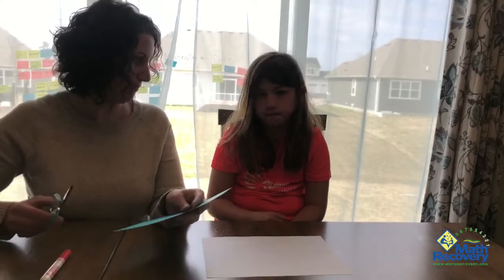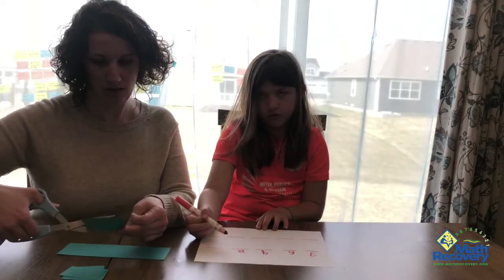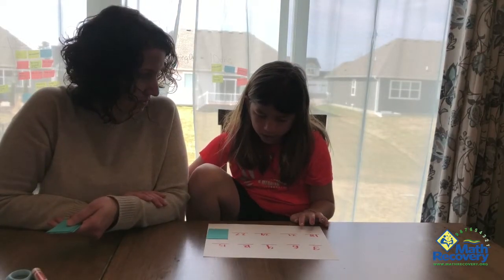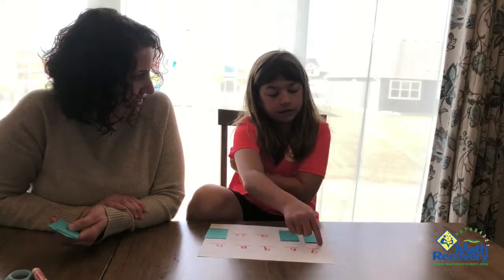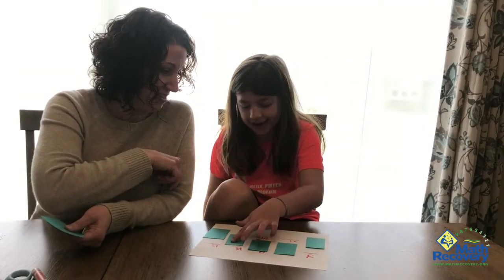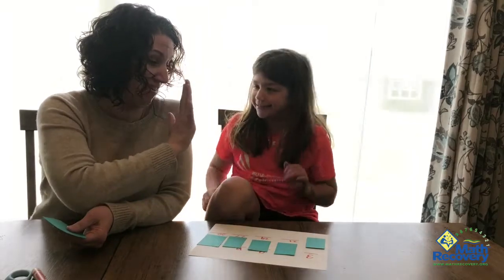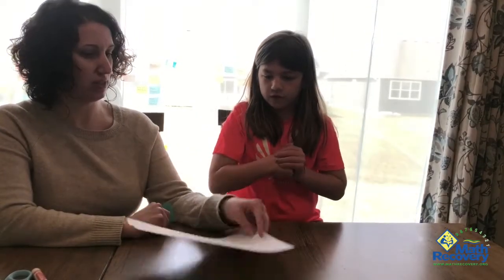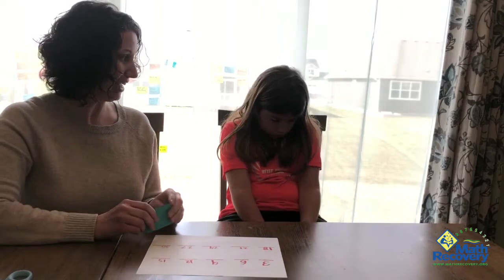Disappearing Numbers: Multiplication Support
In this video watch how to support your child in learning a number sequence.
Materials
Paper for sequence
Paper screens to cover the numbers
Markers
Scissors
Child writes the sequence and says it forward and backward.  Then with a small paper child covers 1 numbers and says the sequence again forward and backward.  Game continues until the whole sequence has disappeared.